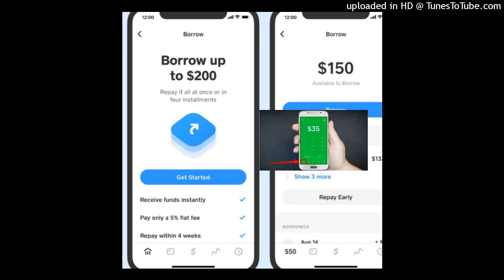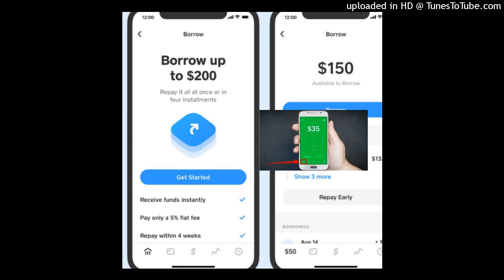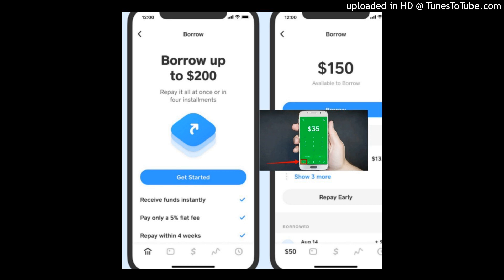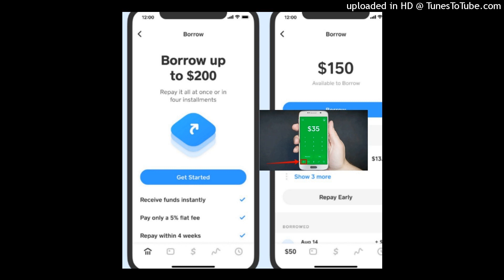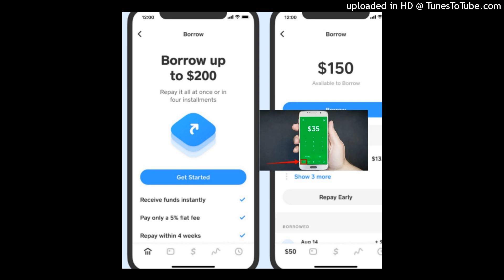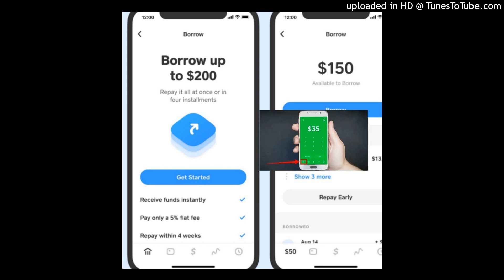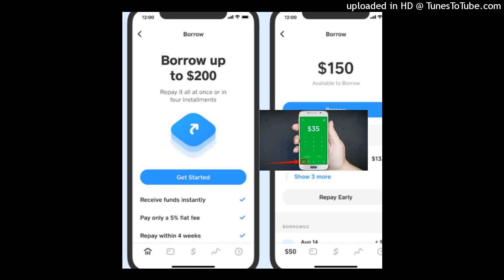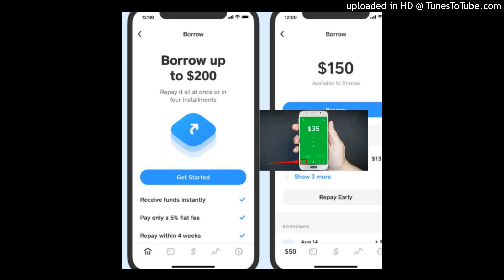New Cash App Borrow Feature 2022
donate to my cash app:$magpromo

THESE LINKS ARE AFFILIATE LINKS AND I MIGHT RECEIVE A COMMISSION OFF LINKS